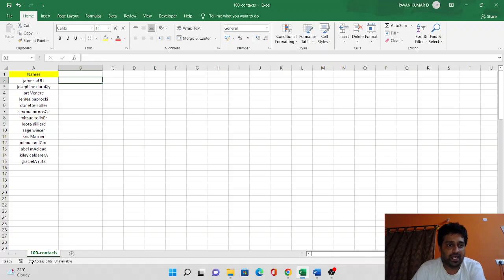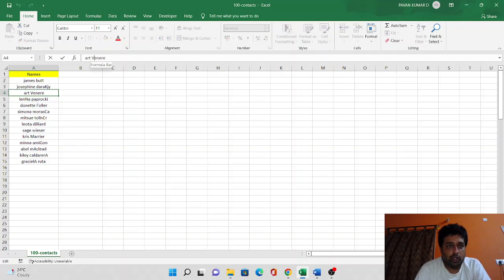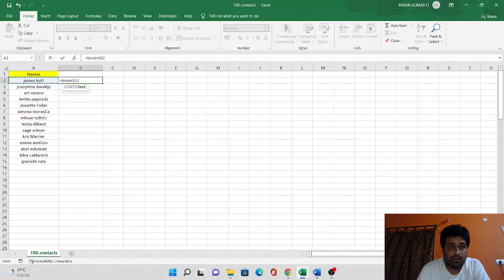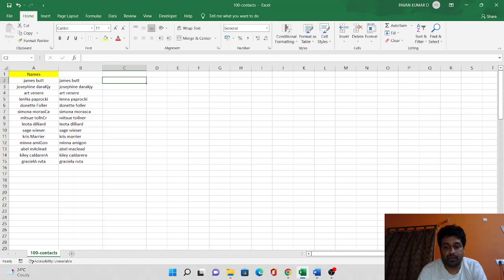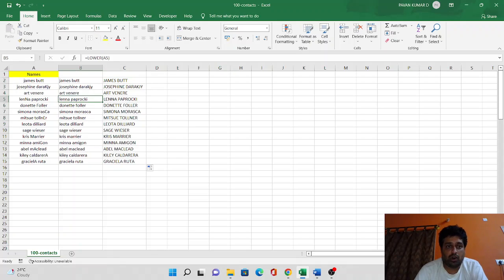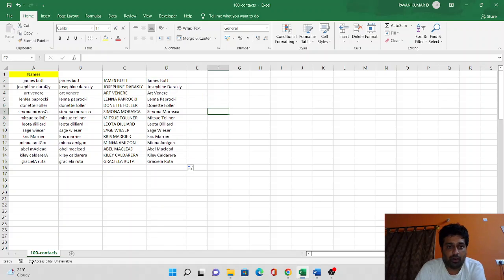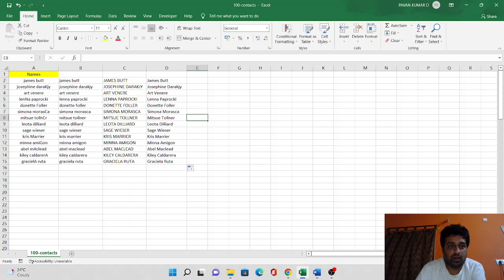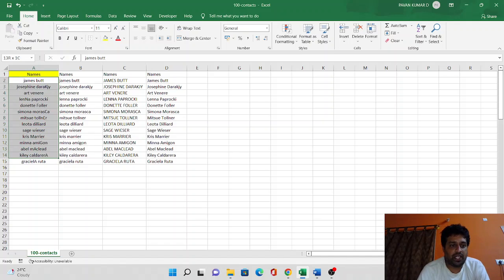How to use lower, upper, proper in MS excel | Part - 4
lots of  ❤️❤️❤️❤️❤️